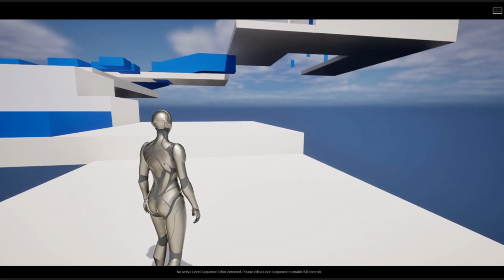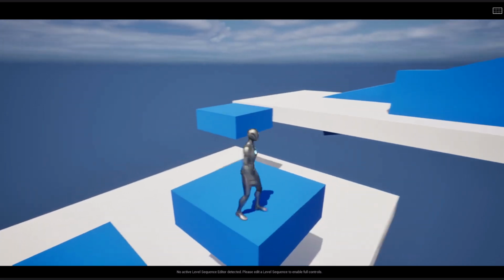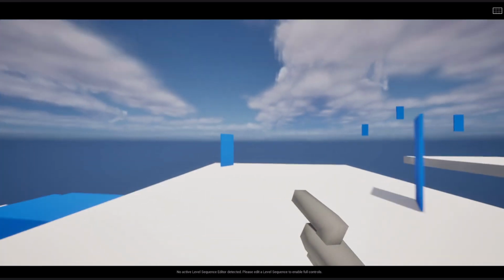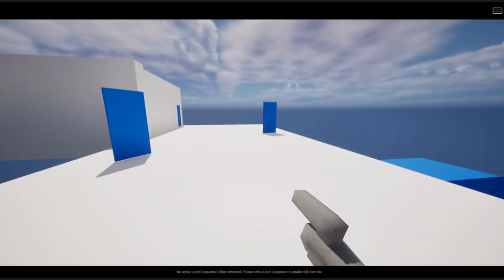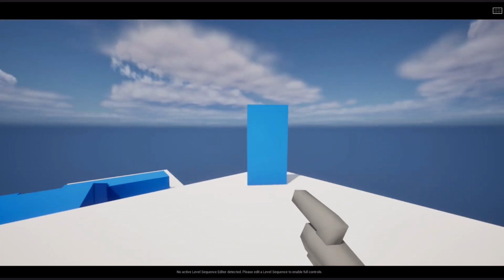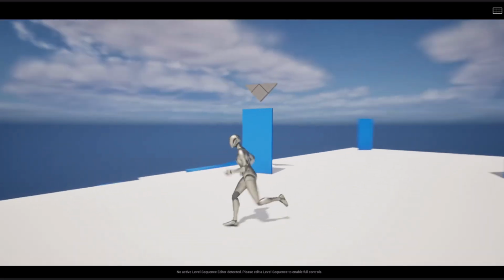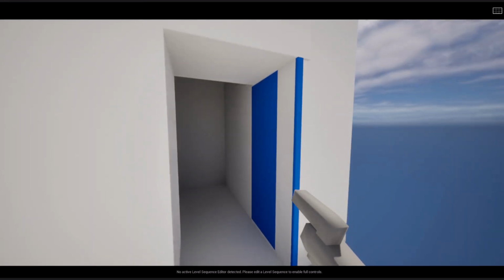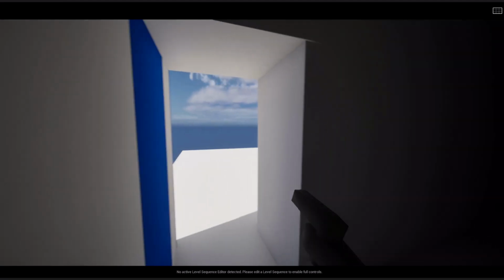Improving Unreal Engine's Default Character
A quick update on something I've been working on: A more advanced version of the default character in Unreal Engine 5. My goal with this project is to make a modular, feature rich character that can jump start any game project and is easy to customize.
The regular default character moves around and jumps, but there is so much more functionality that is seen in hundreds of games, so I wanted to take any popular mechanic and put it on the default character.
Something not mentioned in the video: Everything is done in blueprints, and all the customization controls for the character are in one convenient place, so customizing the character is a breeze. I'm very excited to start using this character in my future projects!
Please let me know what you think would be useful to have pre-programmed on a default character and I'll consider adding it. When it's a bit more feature complete and I've made up some documentation, I plan on sharing it too, as I know the barrier for entry in unreal engine and indie game dev can be steep.
And let me know you want to see this project go further by giving the video a like. Thank you!
Also, apologies for the low quality audio and jump cuts, this really is just a quick update I've thrown together to gauge interest in an idea like this.